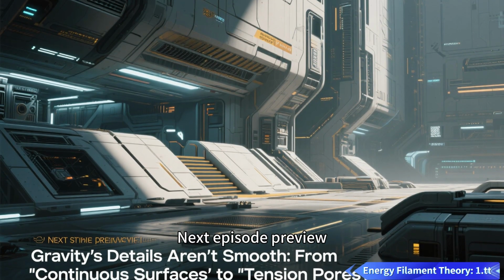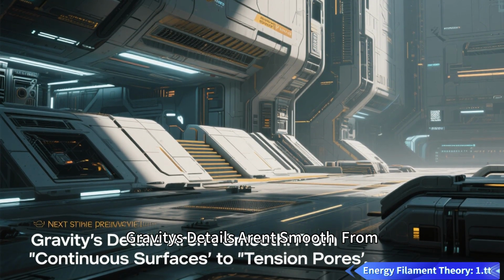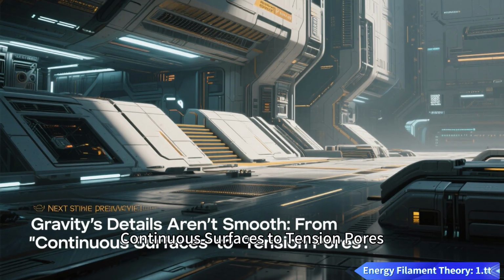After Unification, Gravity Looks Ordinary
"New Universe Model" science series – Episode 8.29 (full episode)

Welcome to the “New Universe Model – Energy Filament Theory” channel.
Here we explore the foundations of physics through a simple but radically different idea:
the world is not made of particles, but of a tensioned, structured energy sea.

Energy Filament Theory (EFT) offers a unified way to understand:

why electrons have structure,
why light behaves the way it does,
why gravity emerges without curved space,
how black holes form and evolve,
why cosmic redshift appears,
and how the entire universe changes its “tension field” over time.

On this channel you’ll find:

short, clear explanations (1–3 minutes),
particle structure reinterpreted,
a new model of light and time,
a different reading of cosmic evolution,
black hole mechanisms explained from the bottom layer,
and the full set of ideas behind EFT, released openly for global review.

This is an open scientific project.
Everything is published transparently and is available for examination, verification, or falsification by anyone worldwide.

📄 Technical papers and documentation updated continuously